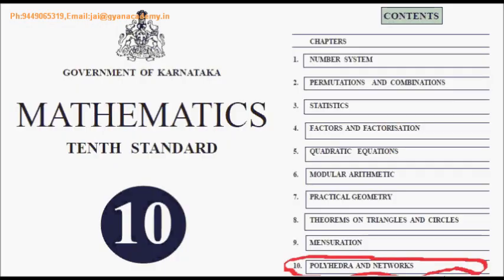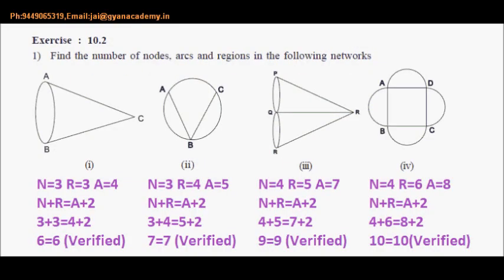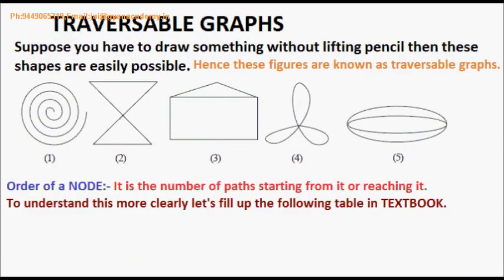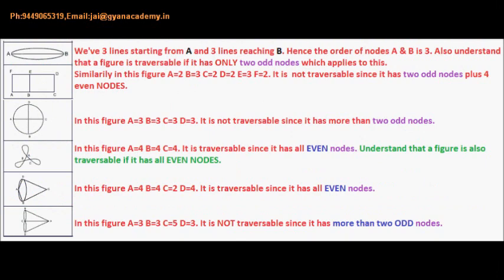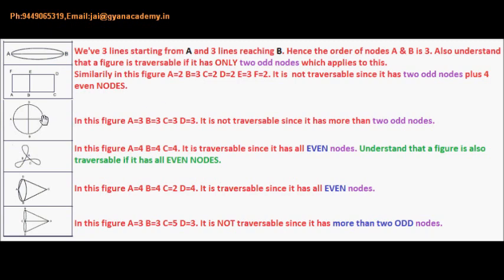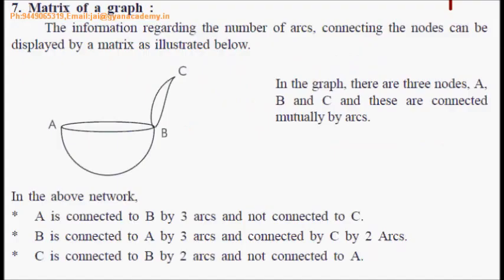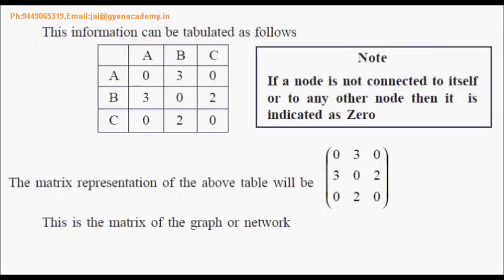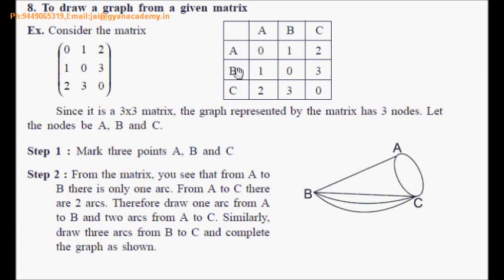Karnataka SSLC (10th) Euler's Graph